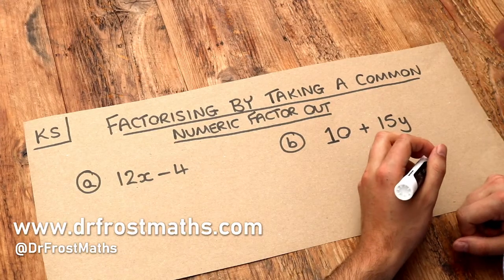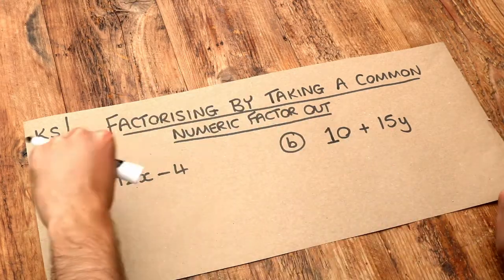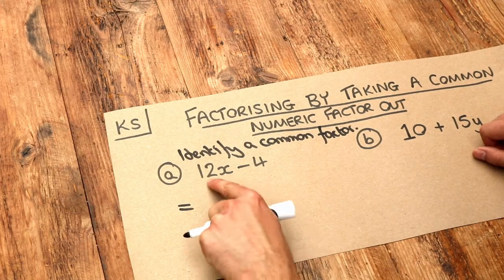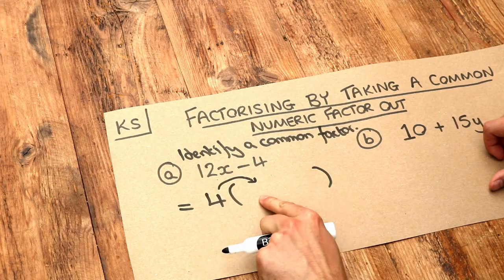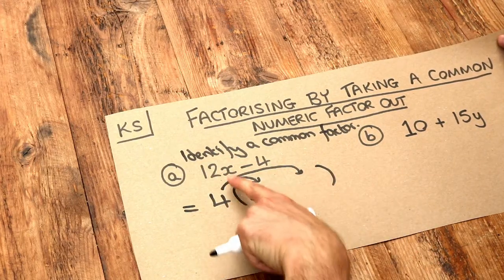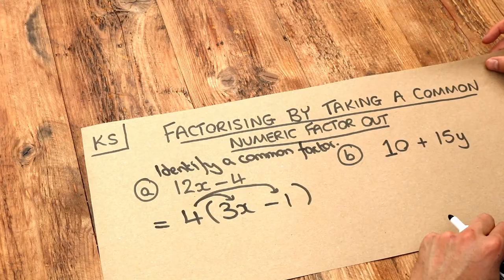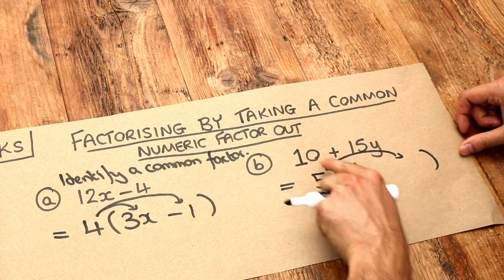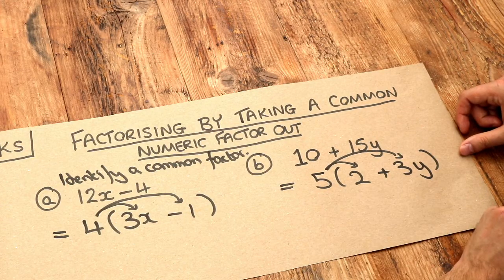Key Skill - Factorising by taking a common numeric factor out.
"Factorising by taking a common numeric factor out."